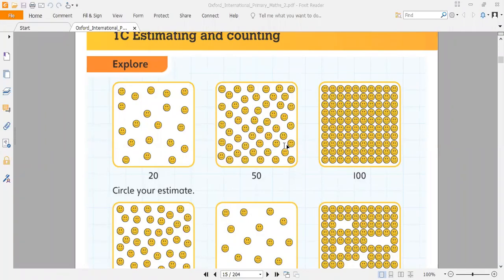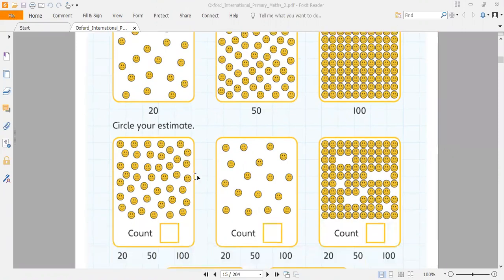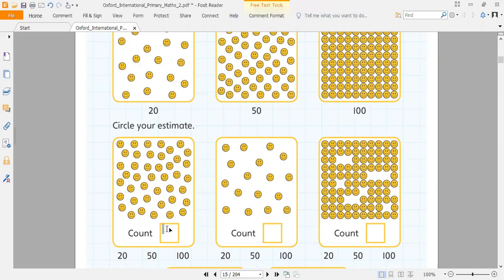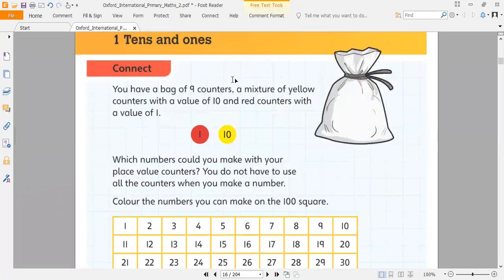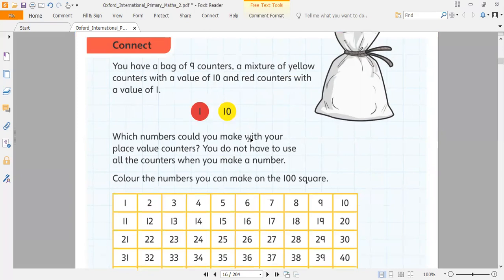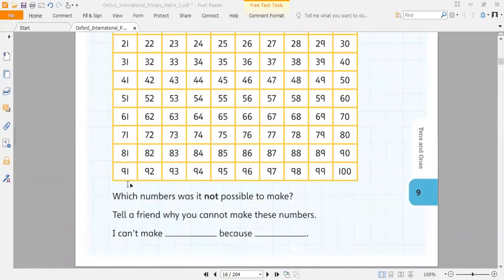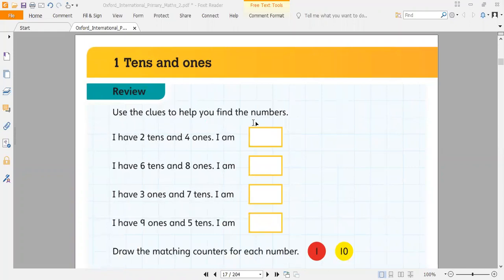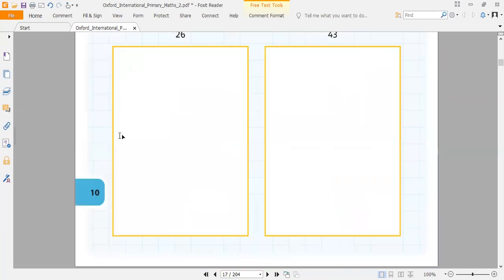tens and ones lecture 1.2 for class 2